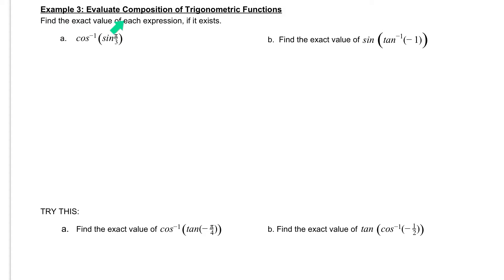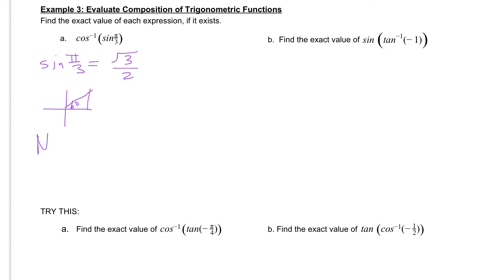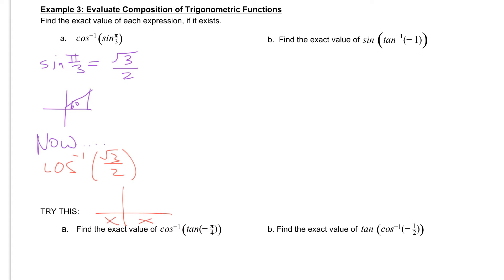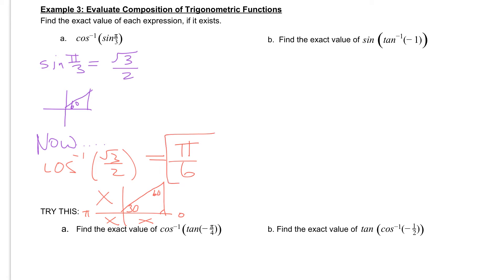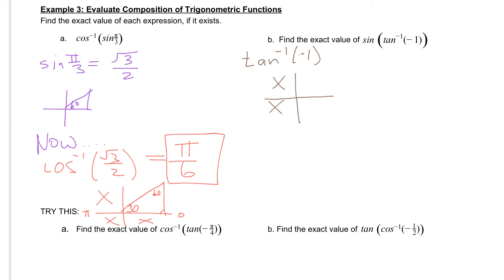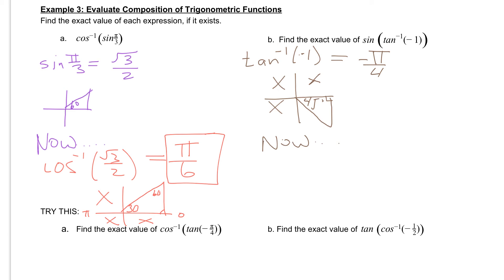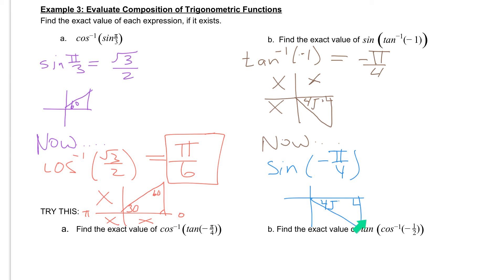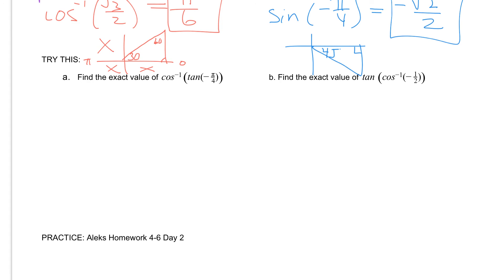Notes 4.6 day 2 ex. 3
Compositions of Inverse trig functions